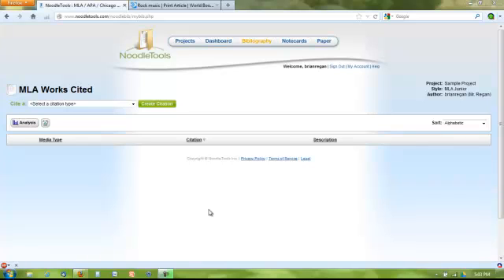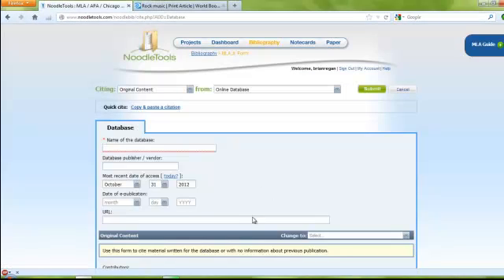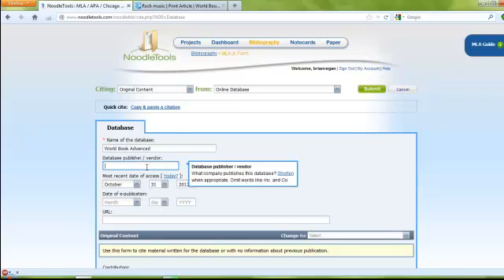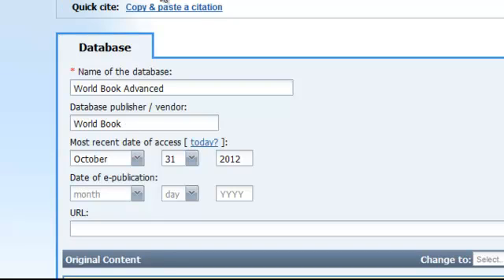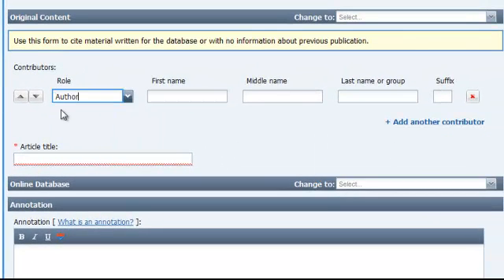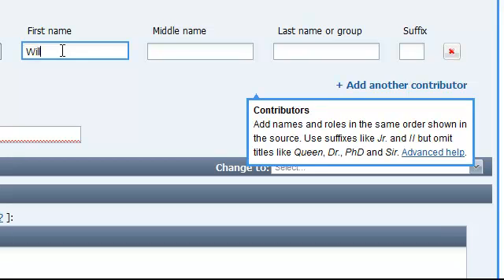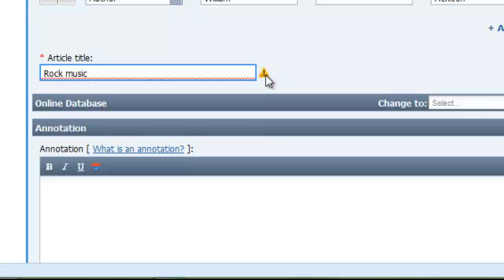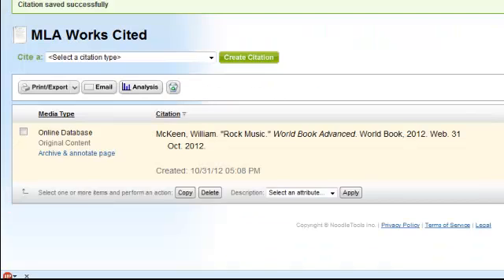citing a world book online article